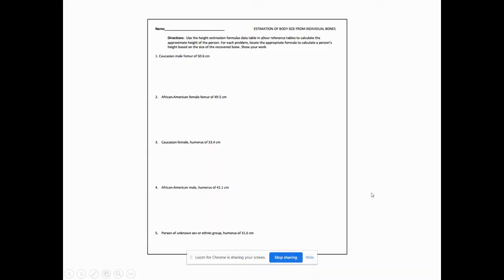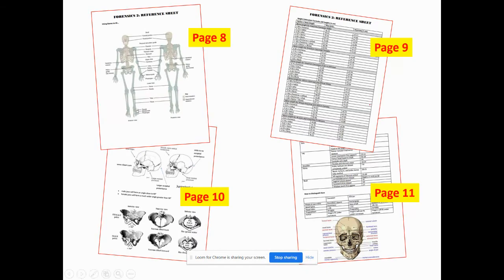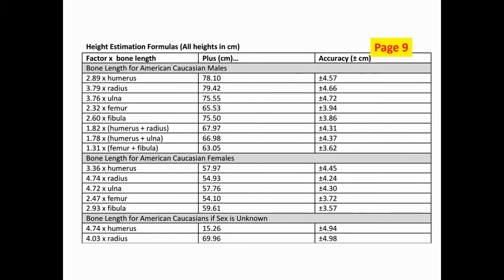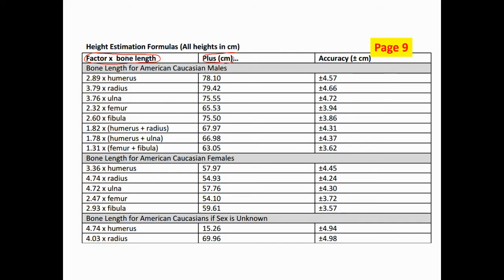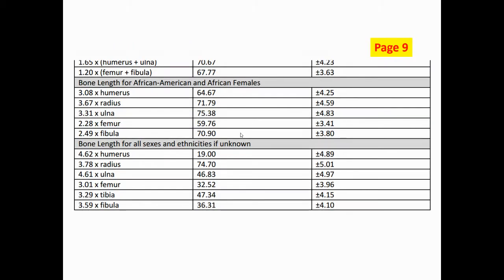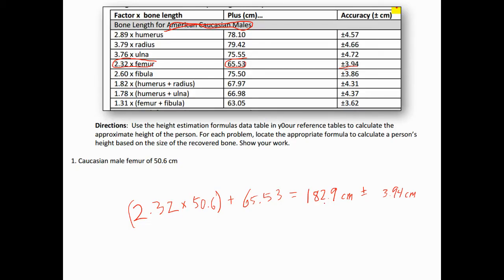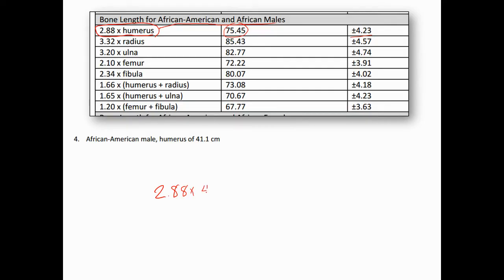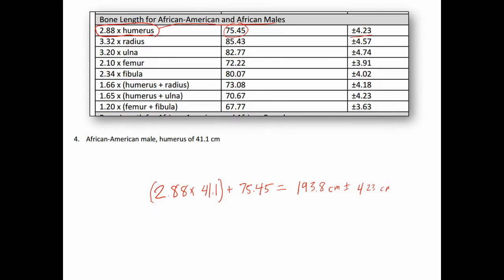Calculate Height From bone Length (how-to)